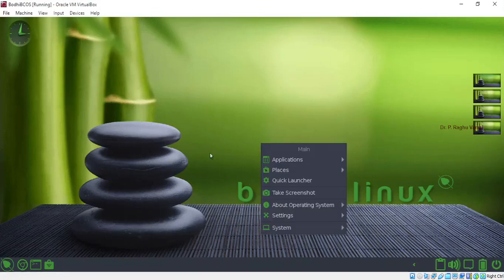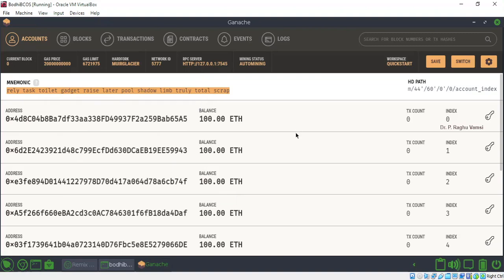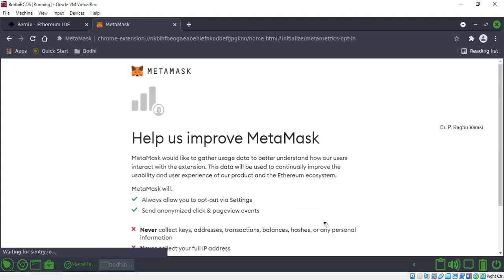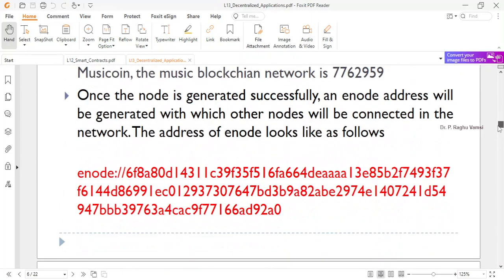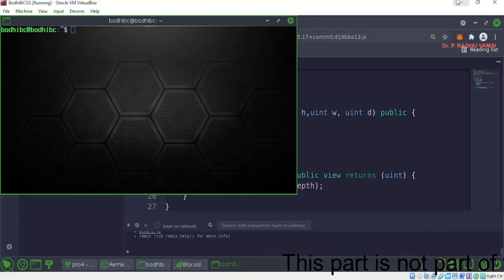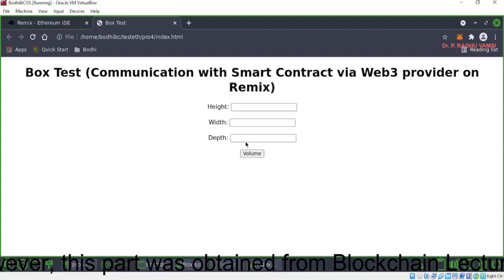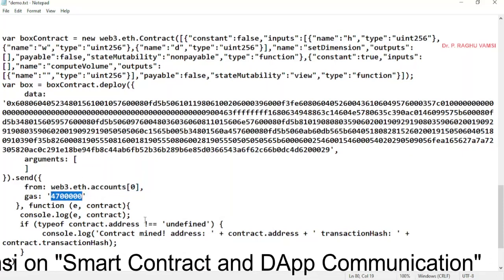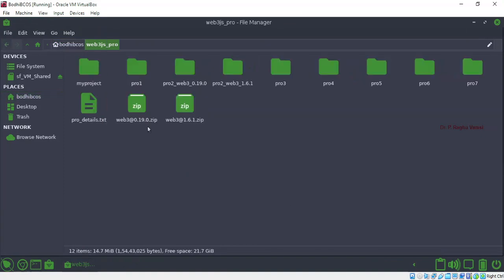Lecture 06 | Smart Contract and DApp Communication | Web3js | web3py | Remix | Ganache-cli | AKEG